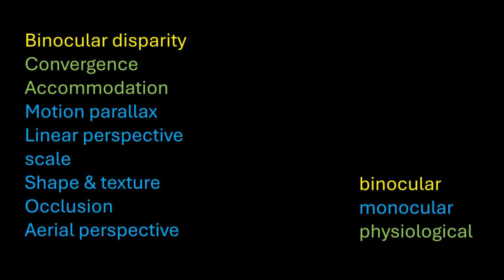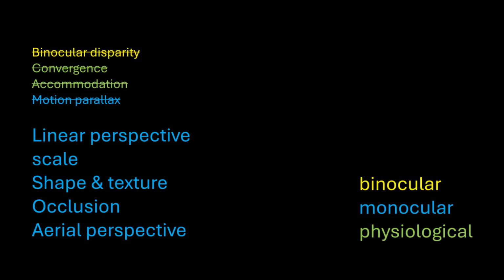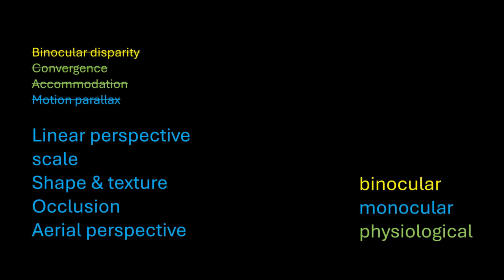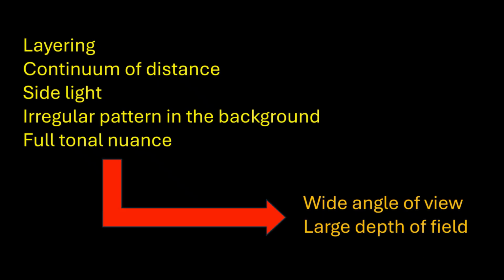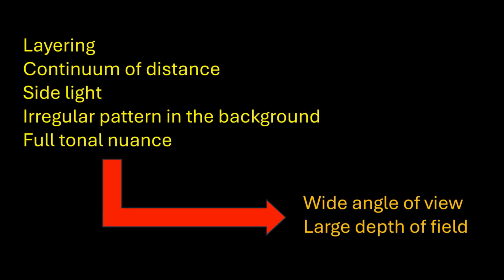3D pop insights: perception of depth from photographs, compositional and technical enhancements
Why is it so difficult to "see" depth in photographs? What can be done to create more dimentionality in compositional and technical ways?